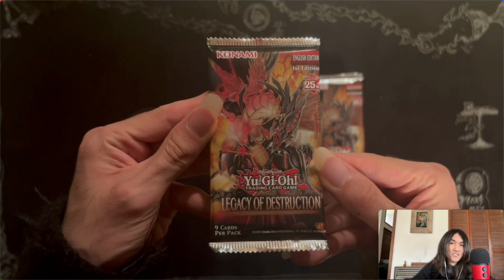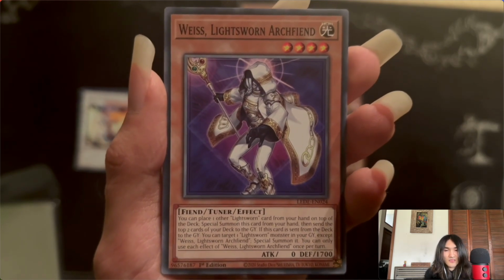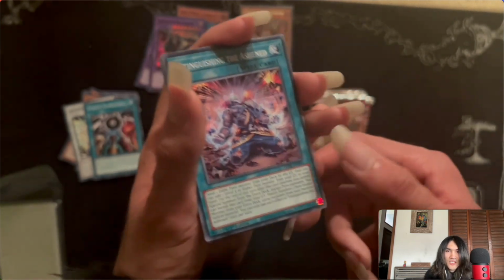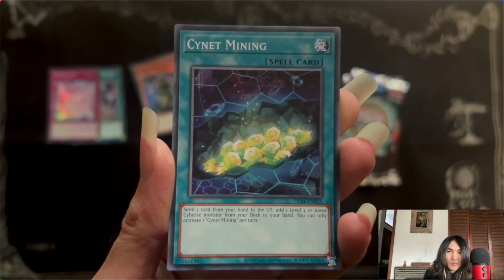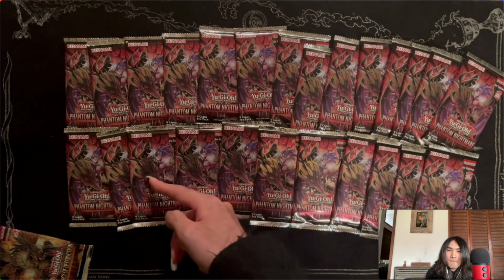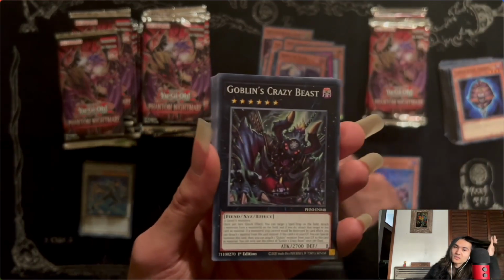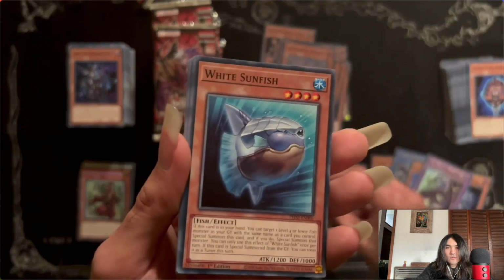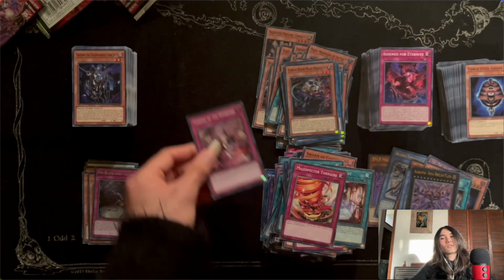Yu-Gi-Oh! May 2024 Pack Opening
Hi everyone, in this video I open my prize packs from my tournaments in May 2024.
If you are interested in other content I have here is a link to it:
Chapters:
Intro - 00:00
Legacy Of Destruction - 00:50
OTS 24 - 37:20
OTS 23 - 47:50
Valiant Smashers - 54:45
Phantom Nightmare - 57:50
Outro - 144:07
End Screen - 144:44